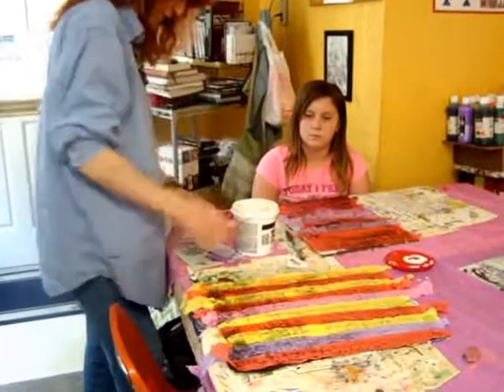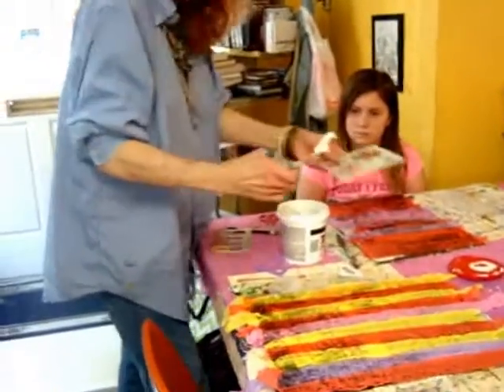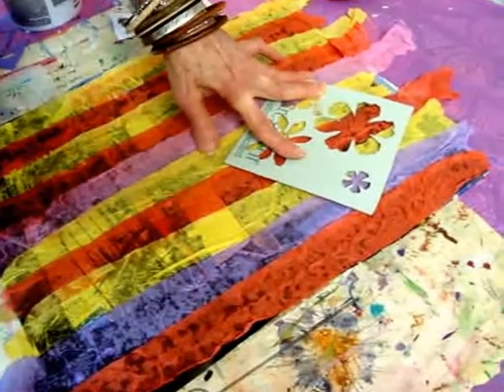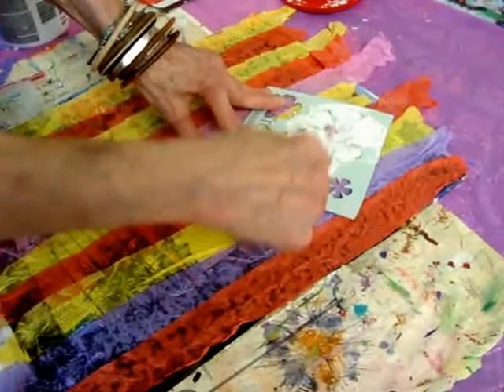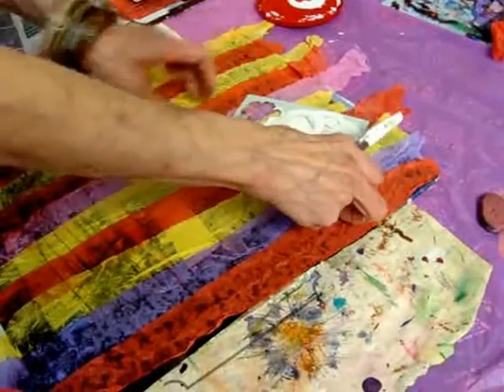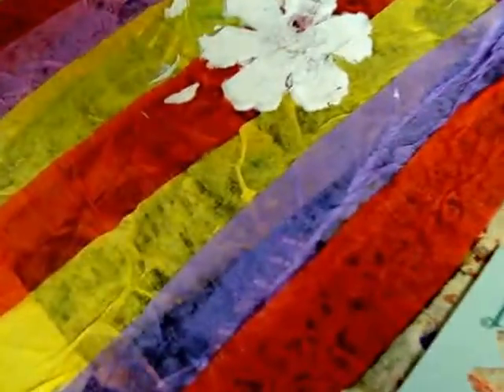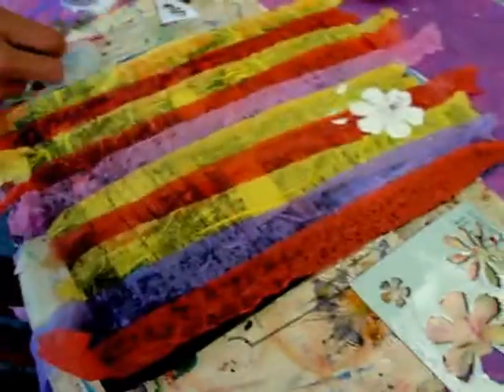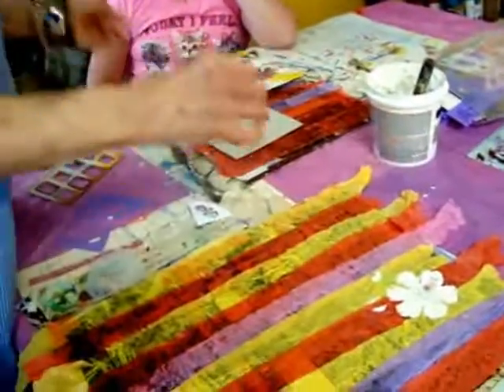Mixed Media at the Joy of Art Studio